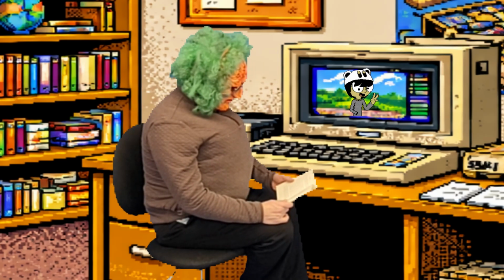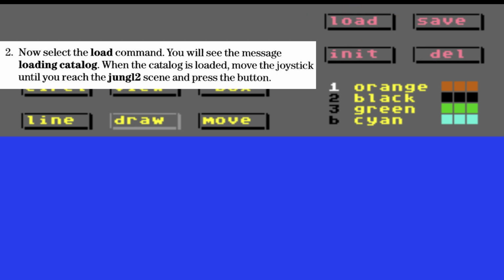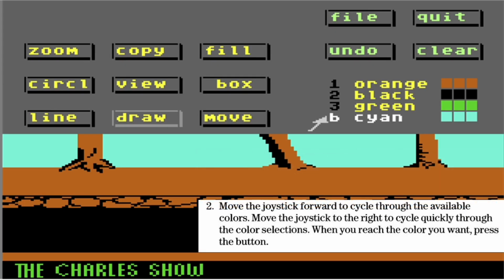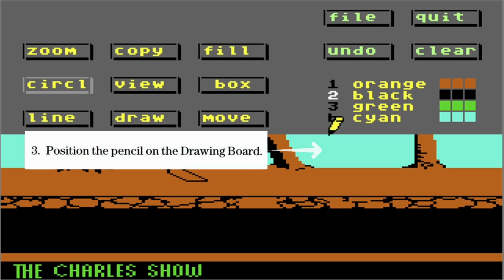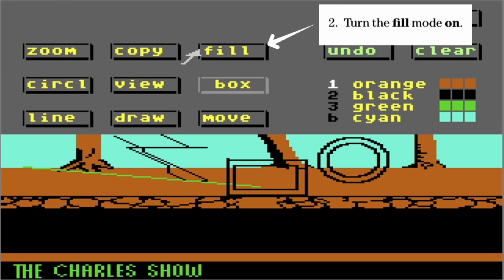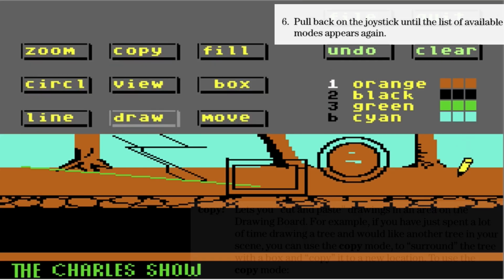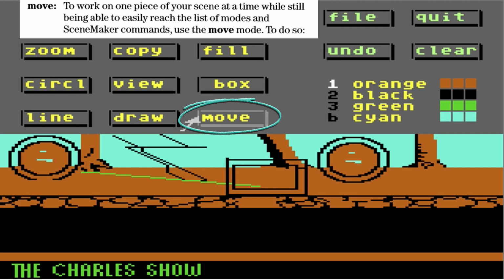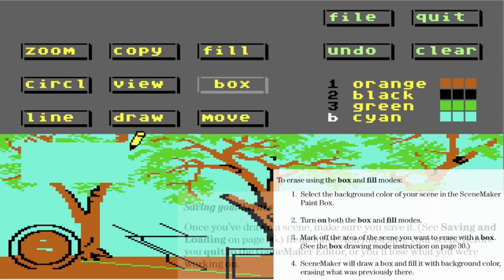Garry Kitchens Game Maker Book chapter 3 Scene Maker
In this video, Charles continues his journey through Garry Kitchen’s Game Maker for the Commodore 64 by diving into Chapter 3: Scene Maker.

In this chapter, we learn how to build and design game scenes using the Scene Maker tool. Charles reads through the chapter step-by-step and demonstrates every example from the book so you can see exactly how it works on a real Commodore 64.

This series is made for beginners and retro game fans who want to learn how games were created in the 1980s — using original tools and original hardware.

📘 Software: Garry Kitchen’s Game Maker
🖥 Platform: Commodore 64
📖 Chapter: 3 – Scene Maker

If you missed the earlier lessons, be sure to check out:
▶ Chapter 2 – Using the Editor